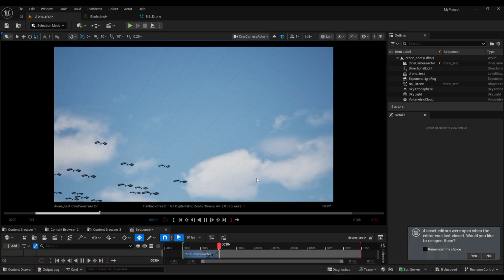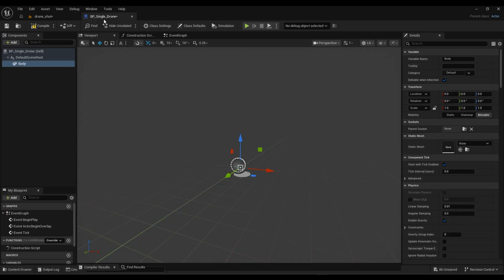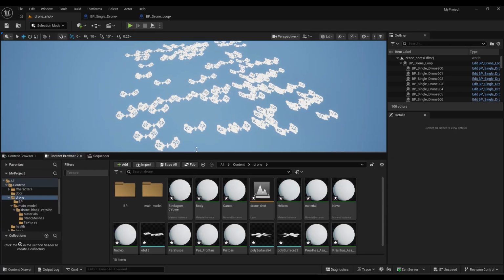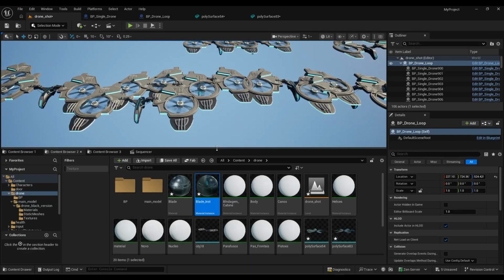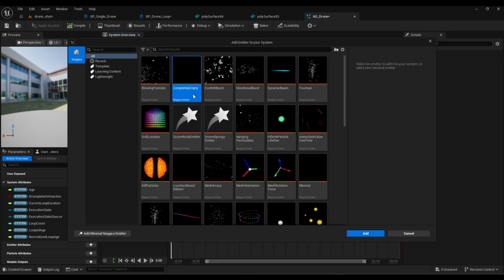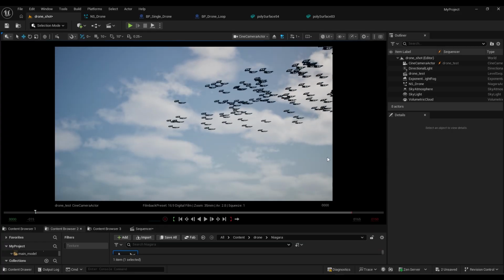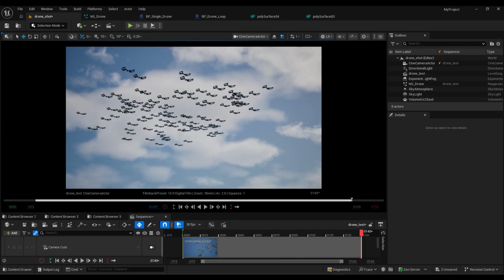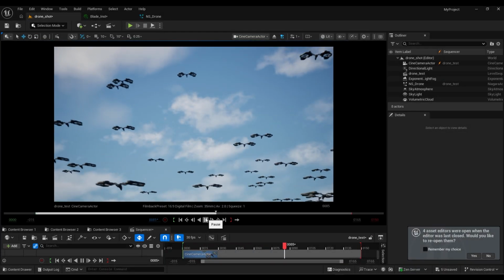Unreal Engine 5.8: Copy Any Object Unlimited Times (Blueprint & Niagara)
🚀 Welcome to [Pixelart Animation] – The Future of AI Filmmaking! 🎬

🎥 Revolutionizing 3D & Filmmaking with AI 🤖✨

In this Unreal Engine 5.8 tutorial, you'll learn how to copy any object unlimited times using Blueprint and Niagara.

This technique isn't limited to drones—it works with virtually any object in your project, including Static and Animated assets. Whether you're creating drone swarms, environment props, VFX, crowds, or gameplay systems, these two workflows will help you generate large numbers of objects efficiently.

✅ Unlimited object duplication with Blueprint
✅ Unlimited object duplication with Niagara
✅ Static & Animated object support
✅ When to use Blueprint vs Niagara
✅ Practical workflow and performance tips

This tutorial is perfect for Unreal Engine beginners and intermediate developers who want to build scalable systems for games, cinematics, or real-time experiences.

📌 Timestamps:
00:00 - Intro
00:34 - Exporting Model from Maya
01:17 - Importing Model into Unreal Engine
02:01 - Duplicating Objects using Blueprint
05:08 - Blade Rotation Animation via Material
07:29 - Animating in Sequencer
09:08 - Multiplying & Animating with Niagara System
16:38 - Outro